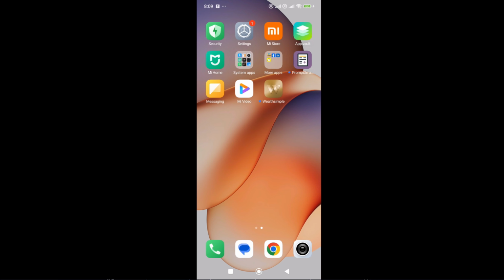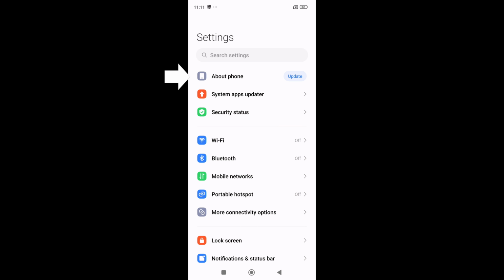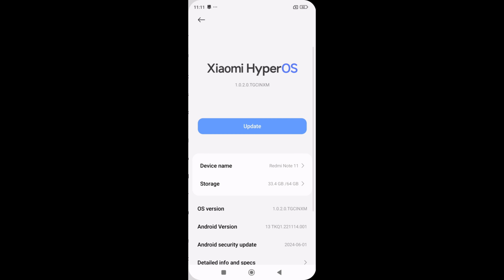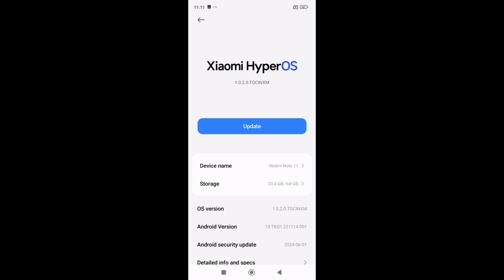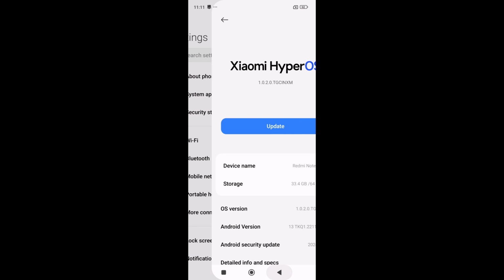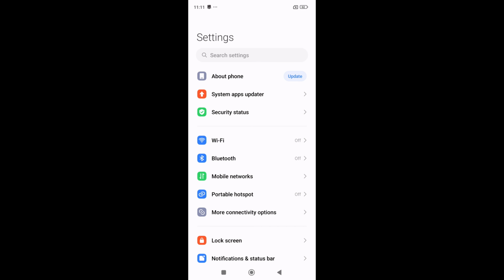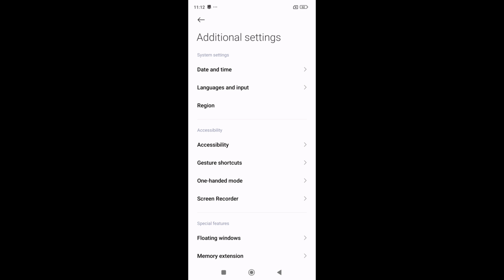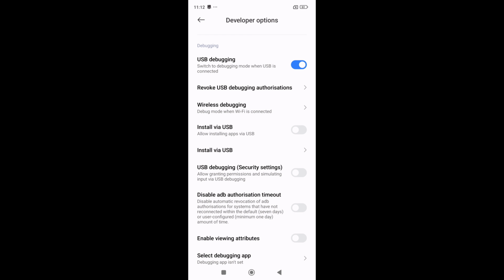How to Enable Developer Mode on Xiaomi (MIUI) | Step-by-Step Guide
Learn how to activate Developer Mode on Xiaomi, Redmi, and POCO smartphones running MIUI.
This tutorial walks you through each step clearly—perfect for beginners!

Developer Options on MIUI lets you enable USB debugging, control animations, tweak performance settings, and access hidden system tools.

📌 What you’ll learn in this video:

How to find the MIUI version

How many times to tap MIUI version

Where Developer Options appears in MIUI settings

How to enable USB debugging

Useful tips for Xiaomi users